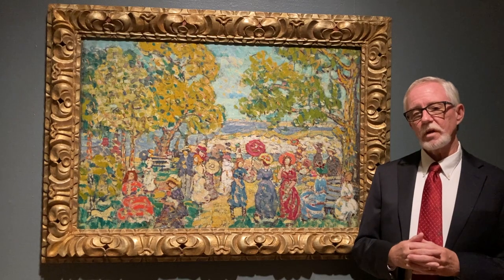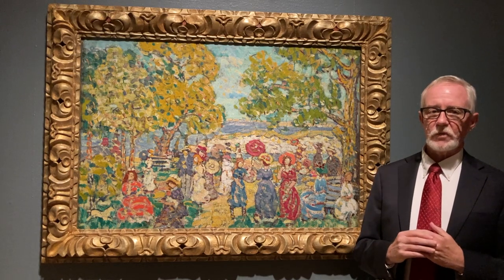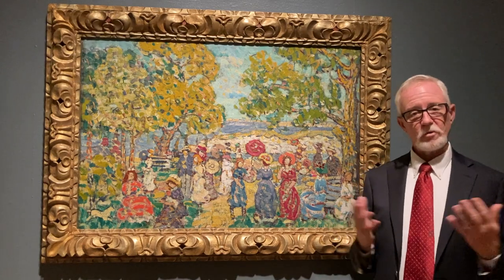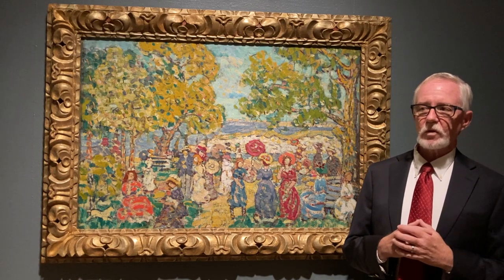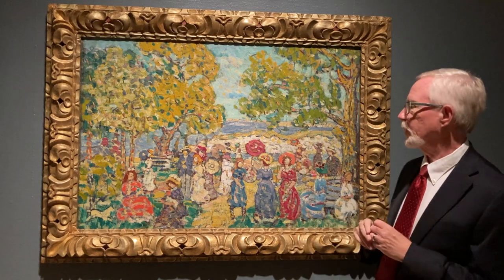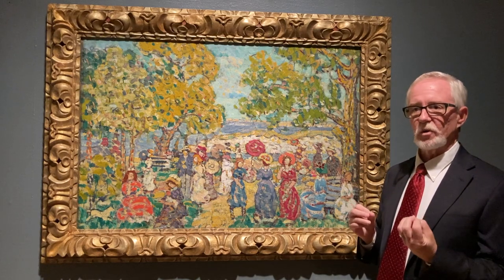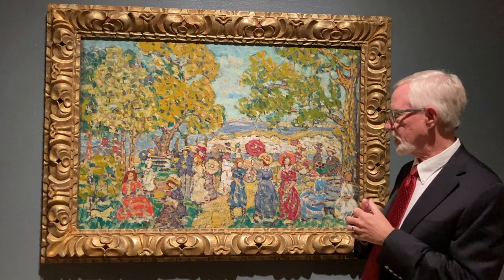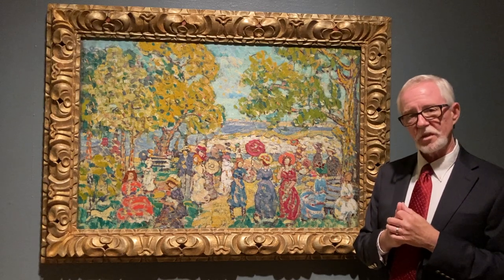Tours at Two: Maurice Brazil Prendergast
Dixon Docent Bill Branch talking about Maurice Brazil Prendergast's painting "Landscape with Figures." On view through May 9 in "America's Impressionism: Echoes of a Revolution."

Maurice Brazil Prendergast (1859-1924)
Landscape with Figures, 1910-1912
Oil on canvas
Munson-Williams-Proctor Arts Institute, Edward W. Root Bequest, 57.212
Photo credit: Munson-Williams-ProctorArts Institute/Art Resource, NY